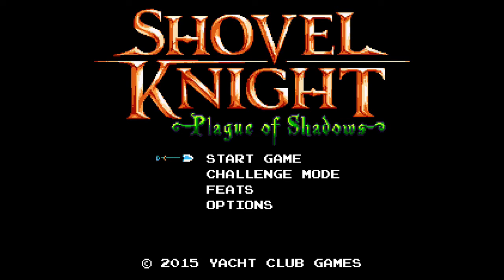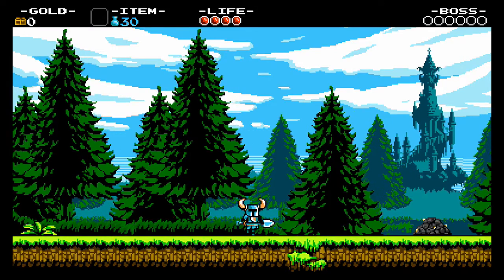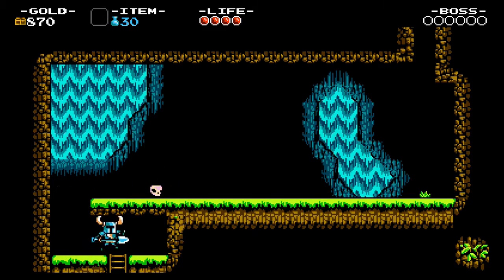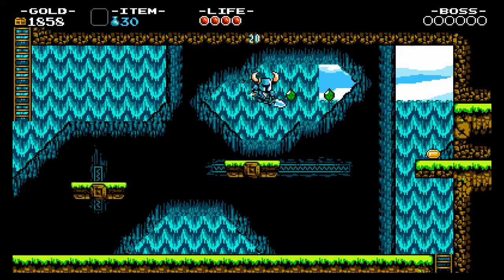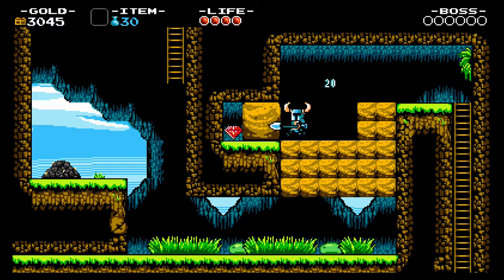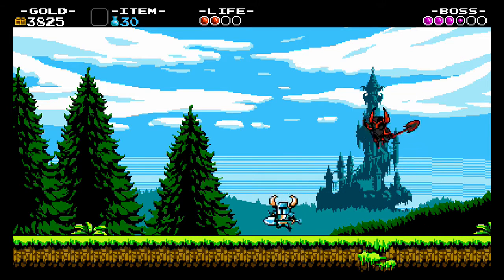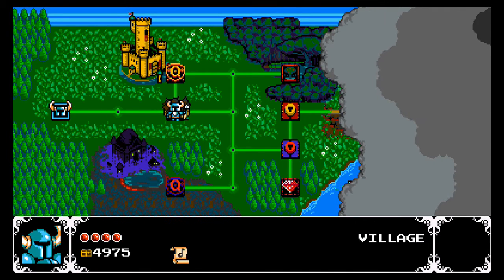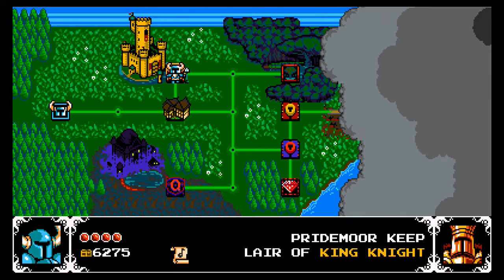Shovel Knight Episode 1: Steel Thy Shovel!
Hey guys, it's TheMetalBlade5 and welcome to my let's play of Shovel Knight! The first ever Indie game I every played, believe it or not.
In this episode Shovel Knight begins his quest to save the land from the evil Enchantress and her Order of No Quarter and possibly be reunited with his missing "friend" Shield Knight!
NOTE: This is the Wii U version, features in the other versions of this game will be addressed at some point.